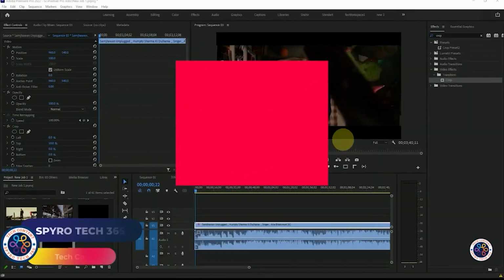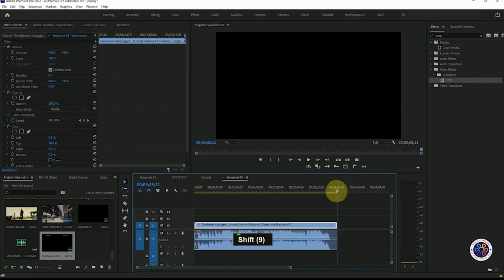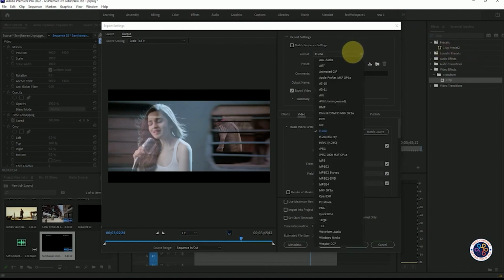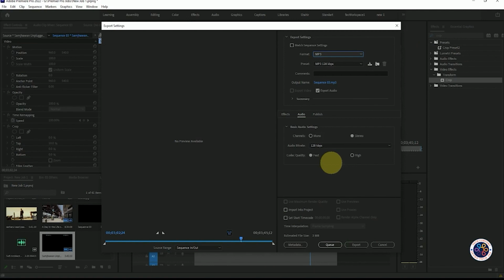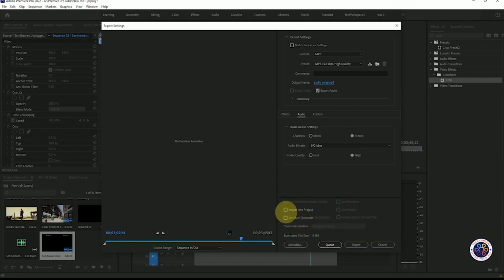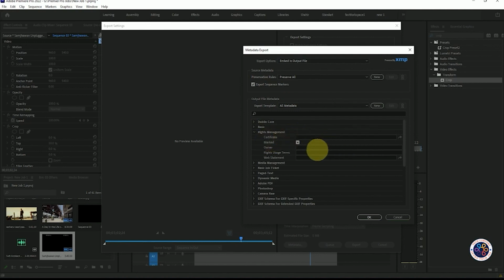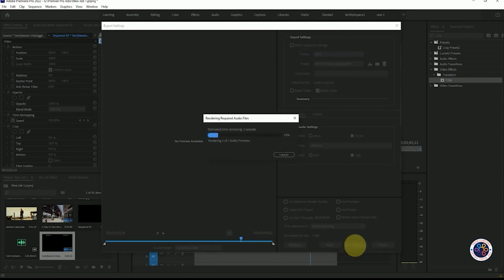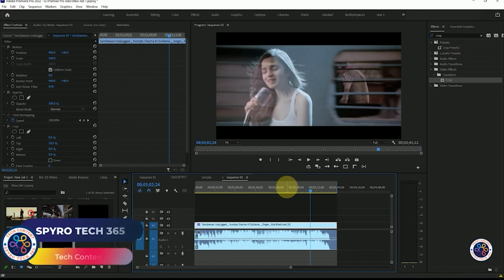Creating a Seamless Audio Experience: Converting Video to Audio in Premiere Pro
In this tutorial, you'll learn how to quickly and easily convert or export any video to audio in Adobe Premiere Pro. Whether you're looking to create a high-quality audio track for a video project or want to extract audio from a video for other purposes, this tutorial will guide you through the steps to convert video to audio with ease. Follow along and discover the power of converting video to audio in Premiere Pro.